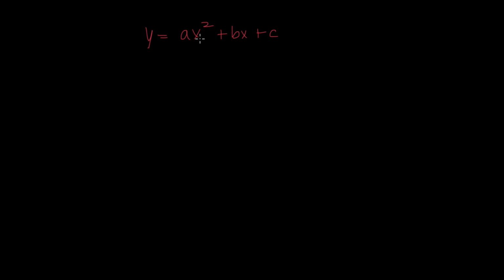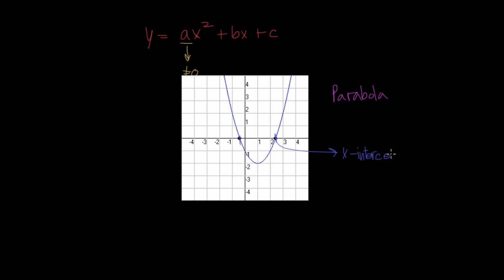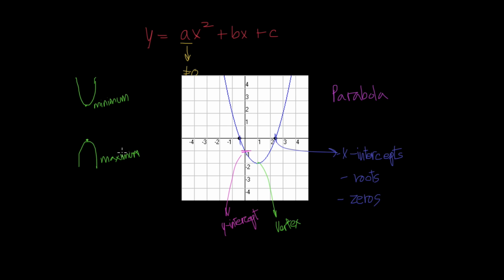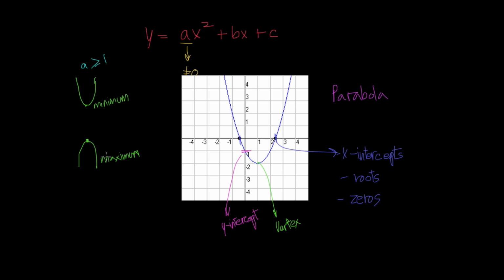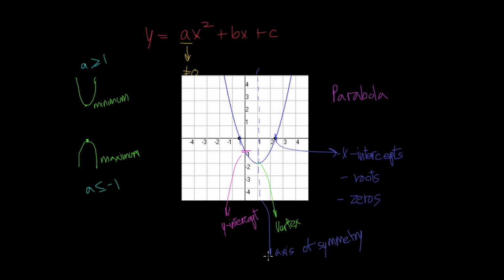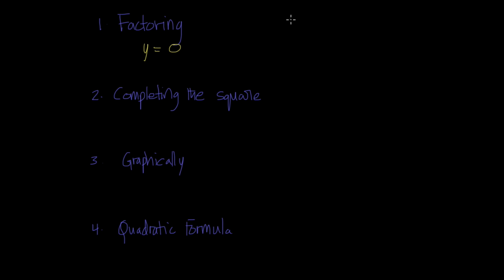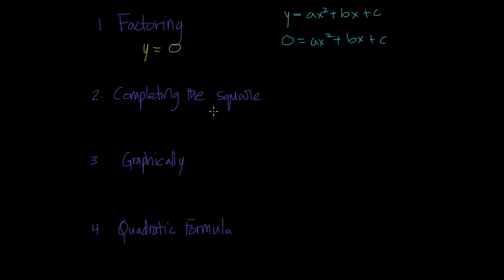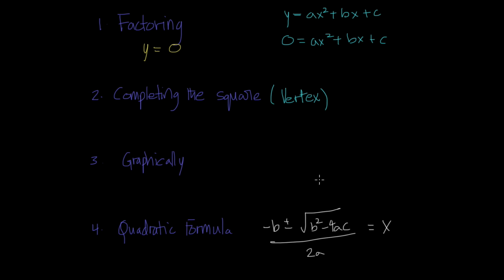Basic Introduction to Quadratic Equations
This is an introduction into quadratic equations. The video covers various topics such as Intercepts, Axis of Symmetry, Vertex, Minimum/ Maximum, and also finding the roots of the equation.